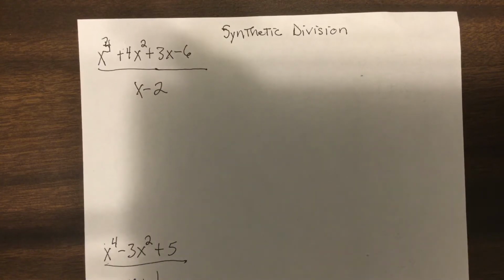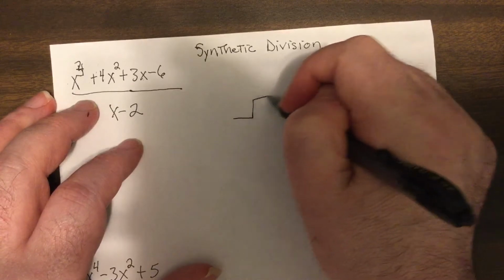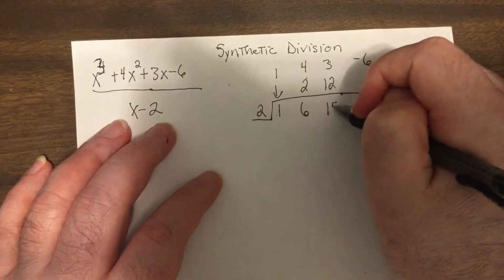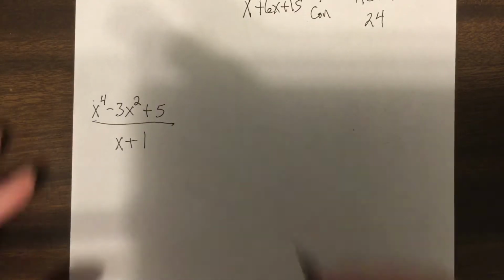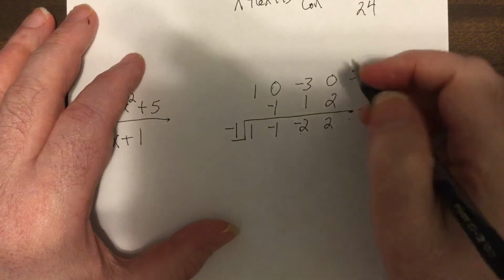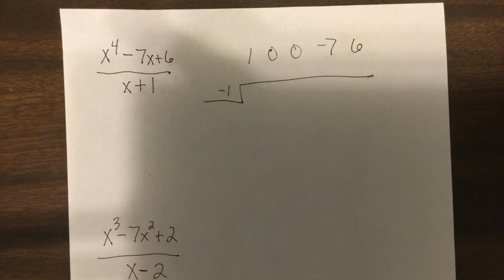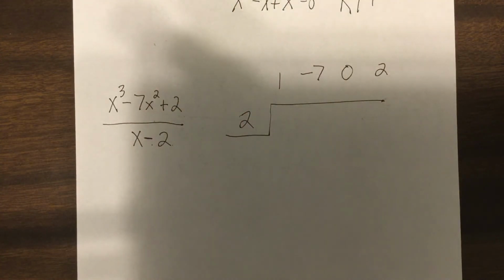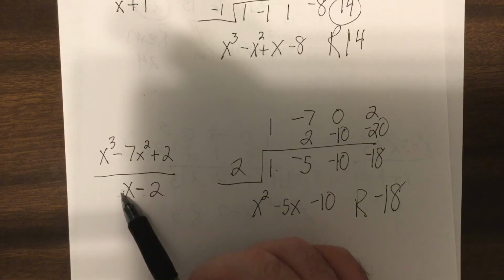Ha synthetic division Jan 6-7